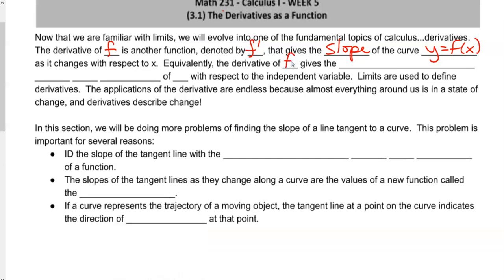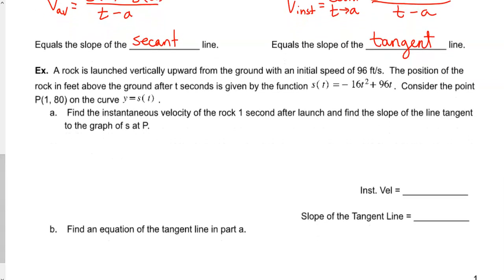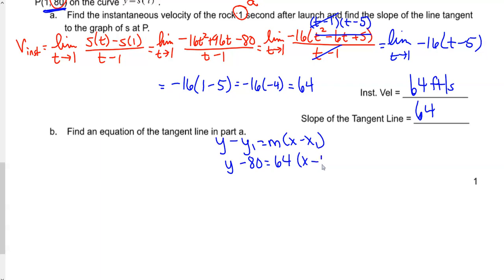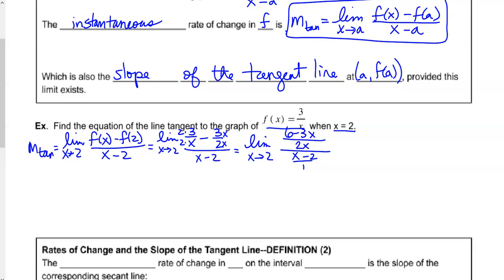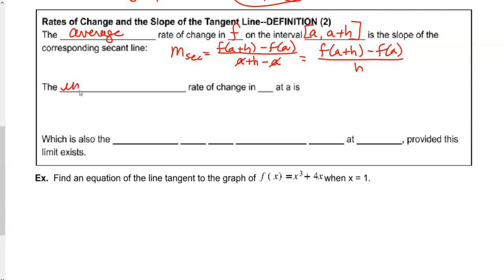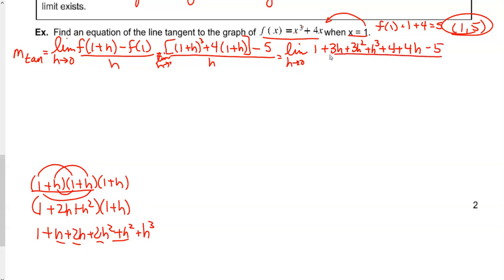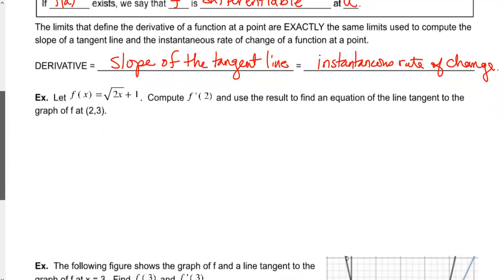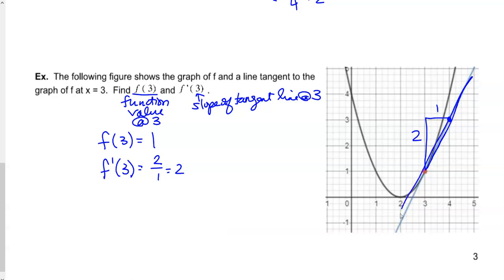Math 231--3.1--The Derivatives as a Function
This video will give examples and concepts from section 3.1 of the third edition of Calculus by Briggs, Cochran, Gillett, and Schulz.